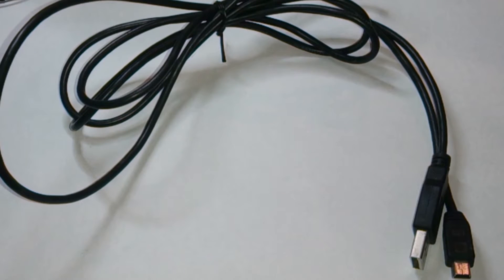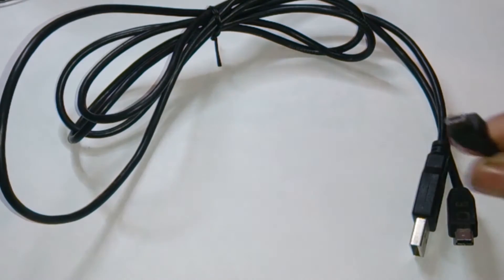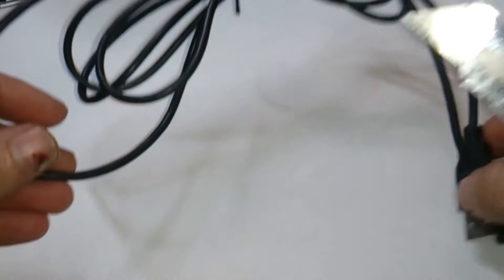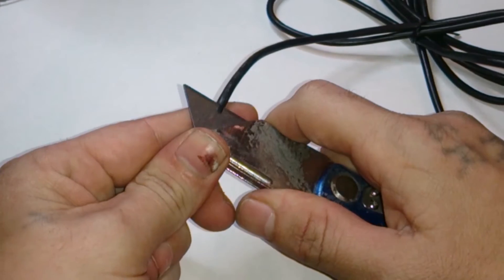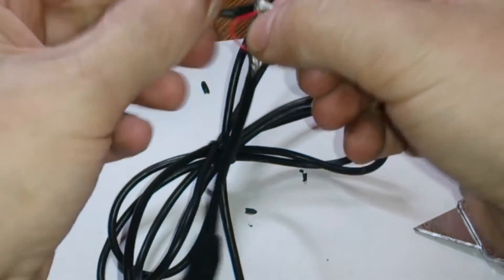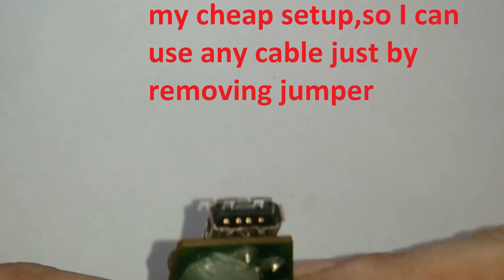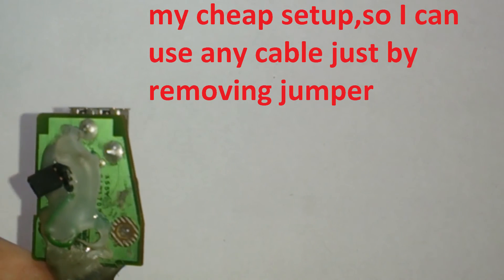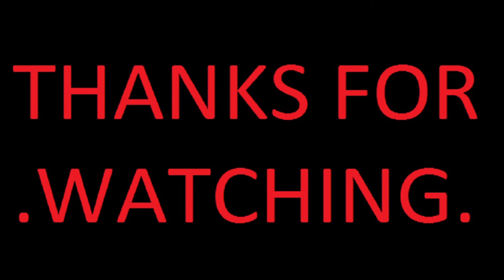USB TO APM 2 6 THE SAFE WAY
yup..I made a video showing this ?! A easy fix to limit or even stop people from frying esc's

The point of this is important though. its the way I connect to my cx20 when I need to use the battery . The more stuff you add to your apm the more stress it puts on the usb voltage regulator and potentially  blow it. But most likely you will just get brown outs from your apm.
Plugging in the usb and battery can potentially blow a esc or other random components , its a gambling game, sometimes it works but every so often a esc blows or something else .

However for a esc calibration you still need the red usb wire(positive).  but then I stress to remove the power module(pm), or on a cx20 the b cable on the receiver .